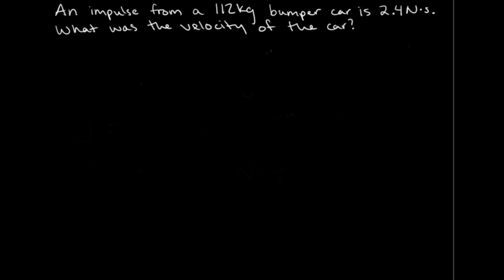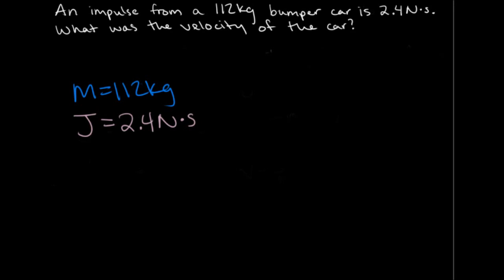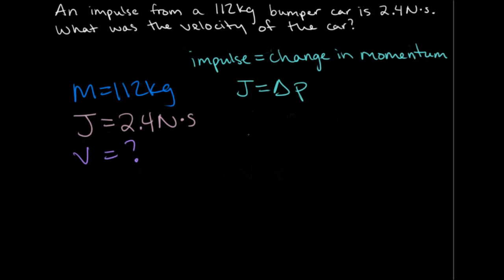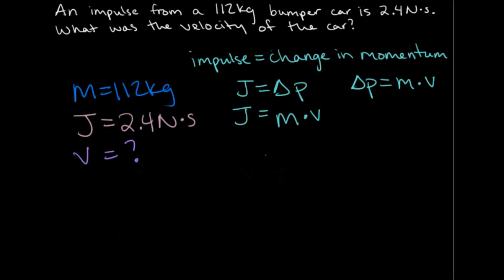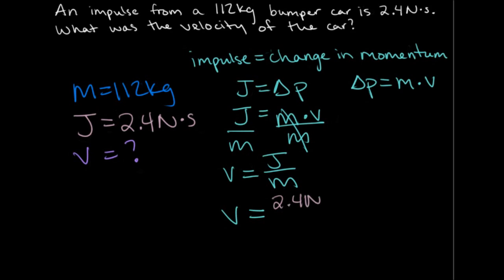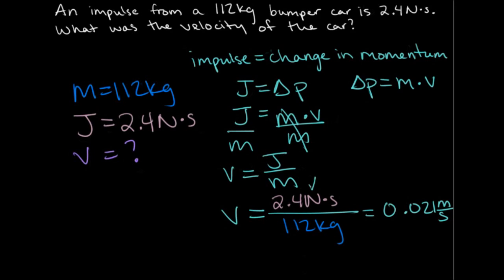Impulse-Momentum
Shows how to find the velocity of an object when given impulse and mass. Refers to #5 on the momentum worksheet.